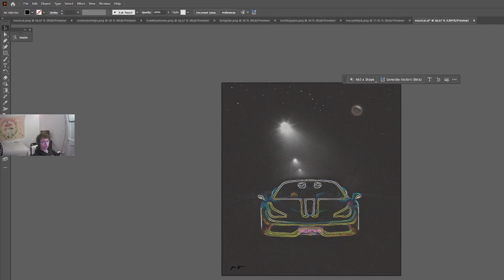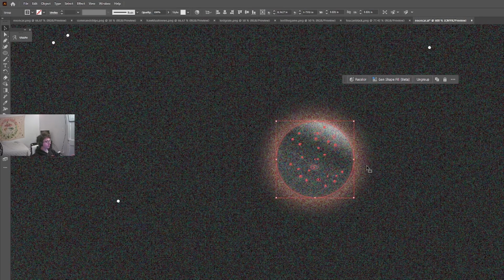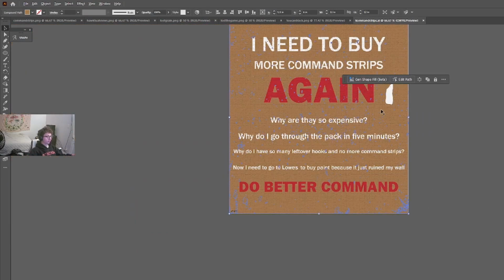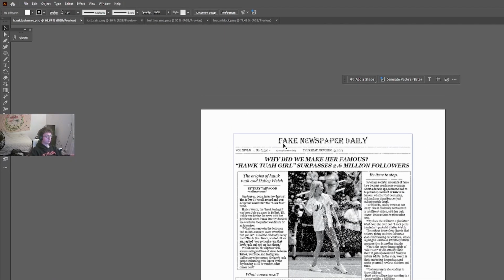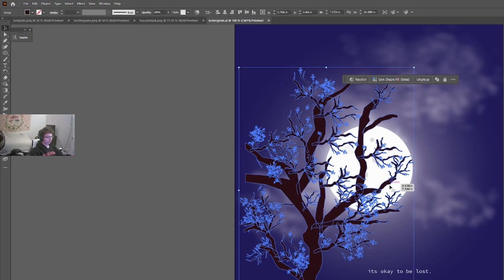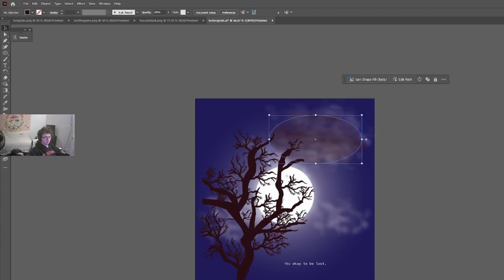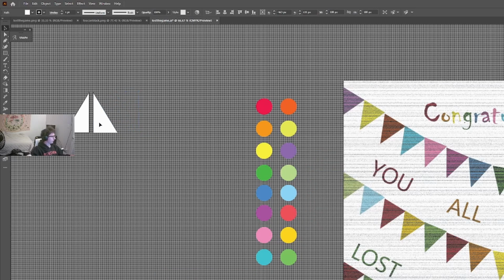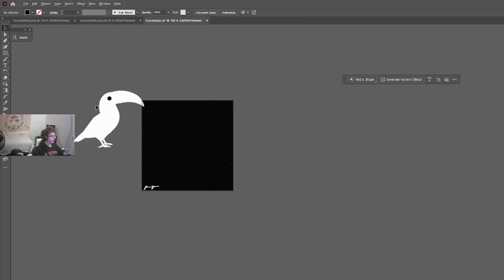Creating a poster every day for an entire year (week 1)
WHATS UP GUYS! One week down and still going strong. I haven't built a strong routine yet, but I'm having fun with each design and think I've already learned a lot.